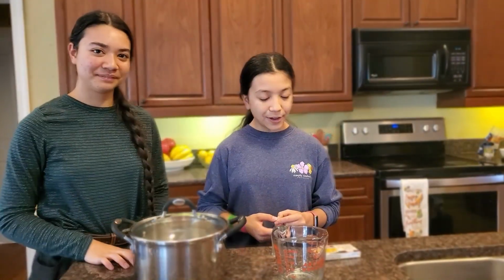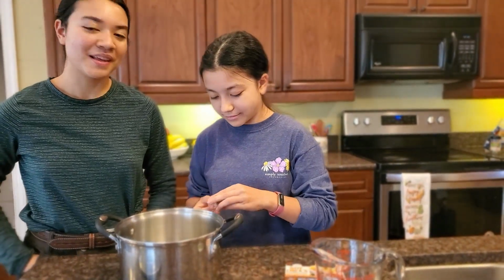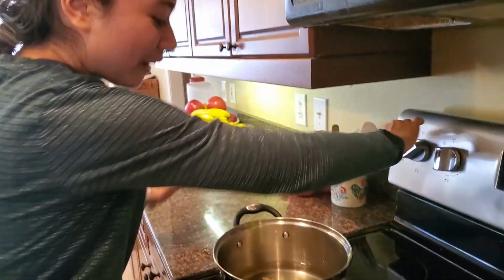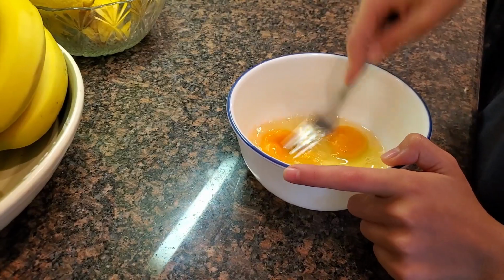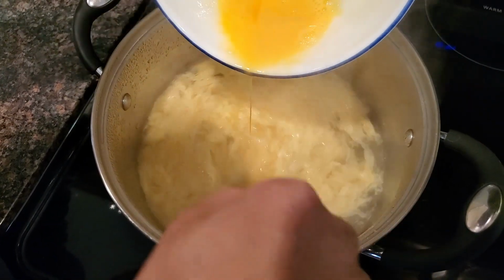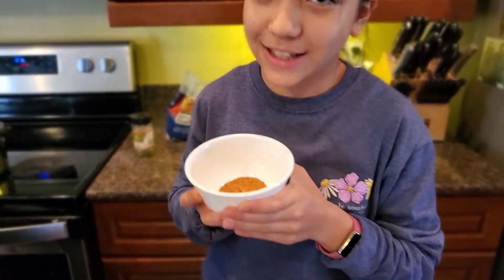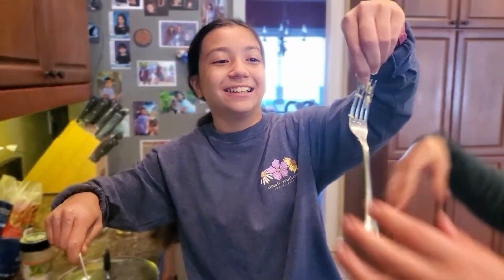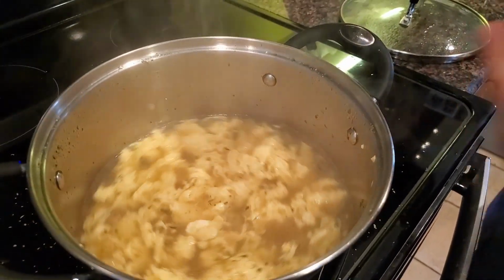How to make Egg Drop Soup, Vegetarian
Recipe below:
4 cups of water
2 not-chicken Boullion cubes
3 eggs, beat
tsp sugar
tsp tamari or soy suace
salt to taste
parsley flakes to taste